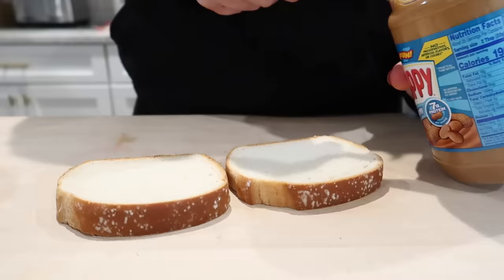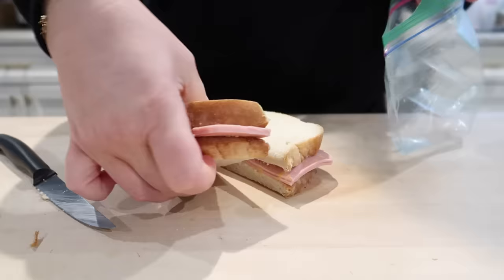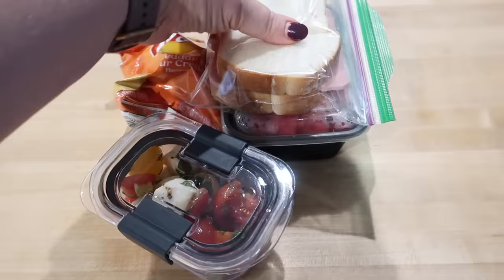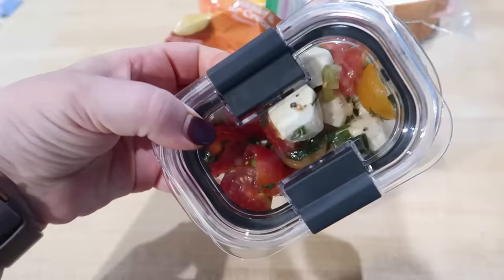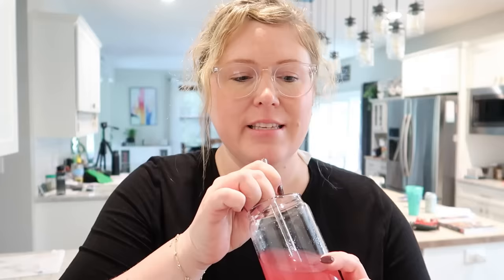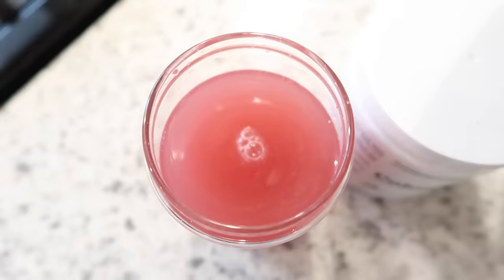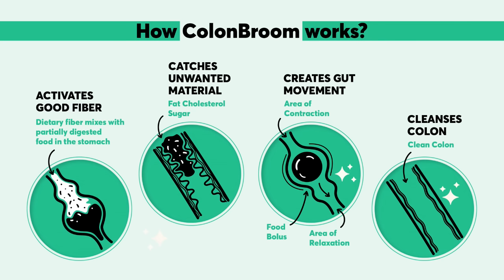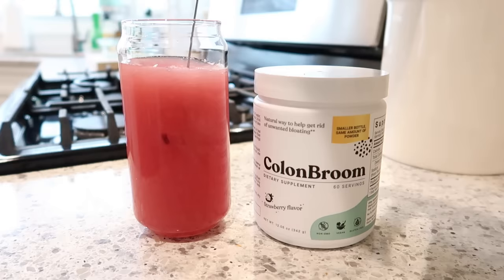Work from Home with Me! 💻 Wendy's Copycat Crockpot Chili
--- Torrid wide leg pants
--- Torrid black top

❄️ TAKE MY FREE FREEZER MEAL CLASS HERE!

*In compliance with FTC guidelines, please assume the following about all links, material on this website/videos: Any/all of the links on this site/video are affiliate links of which Jennifer Chapin receives product credit or a small commission from sales of certain items, but the price is the same for you. Jennifer Chapin is a participant in the Amazon Services LLC Associates Program, an affiliate advertising program designed to provide a means for sites to earn advertising fees by advertising and linking to Amazon.com. Links on this site may include affiliate links to Amazon and its affiliate sites on which the owner of this website will make a referral commission. Thank you for supporting my channel!*